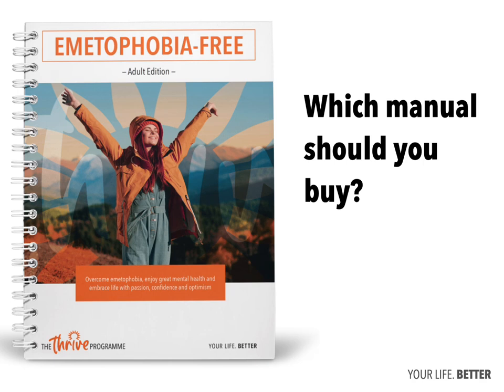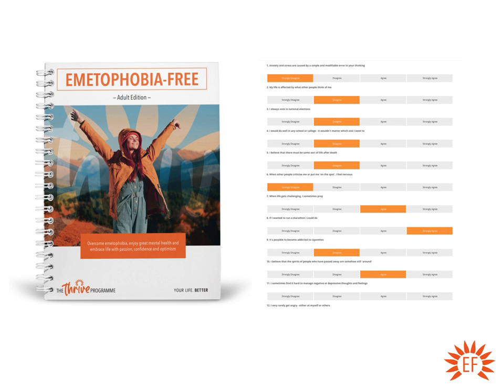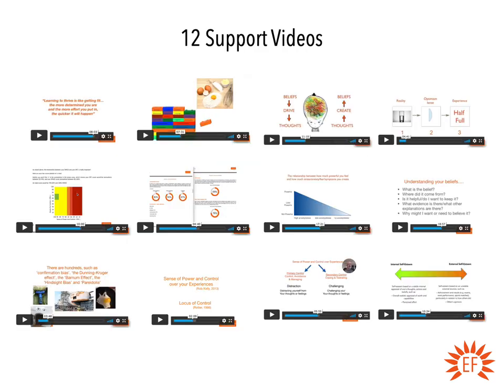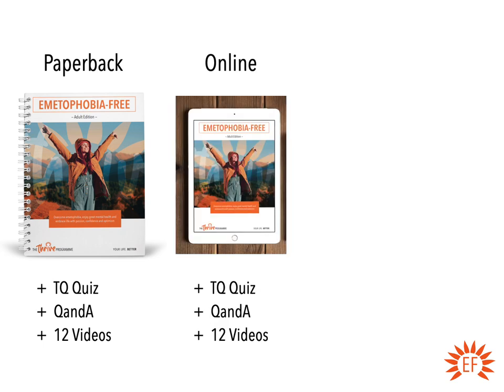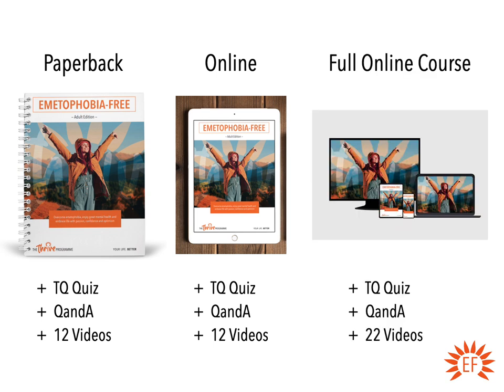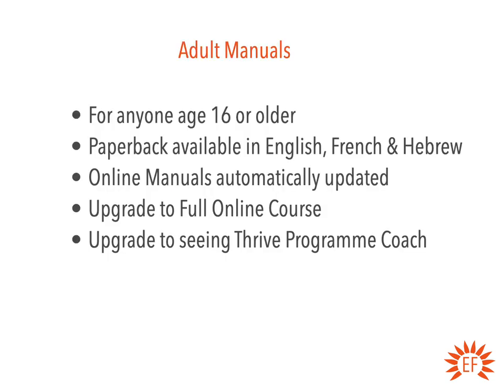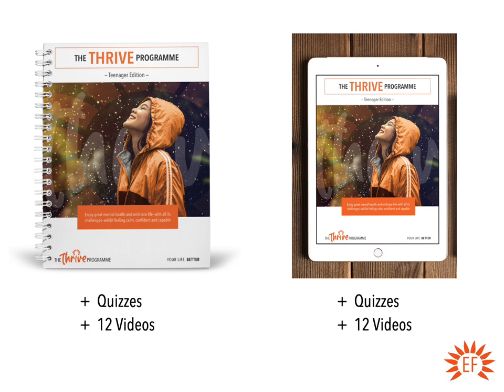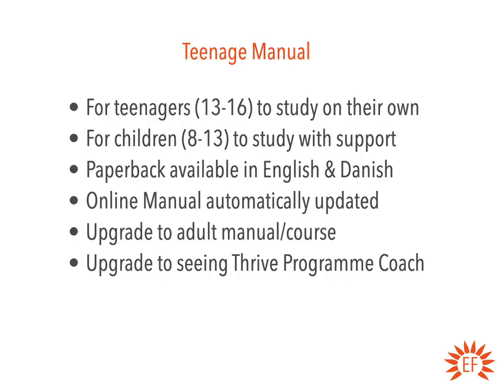Which emetohobia manual should you buy?